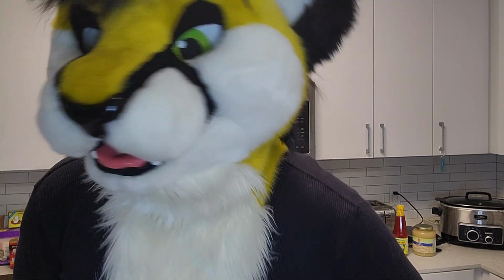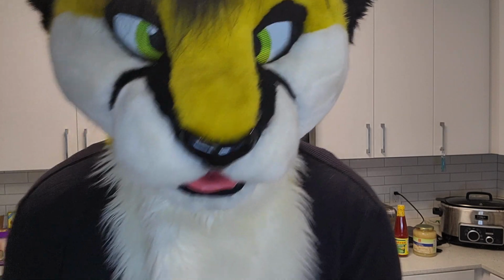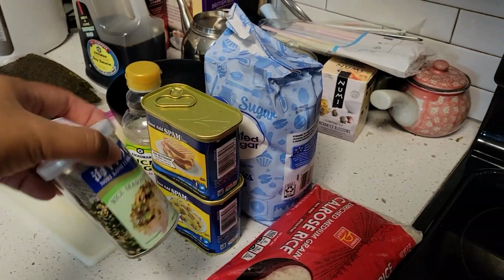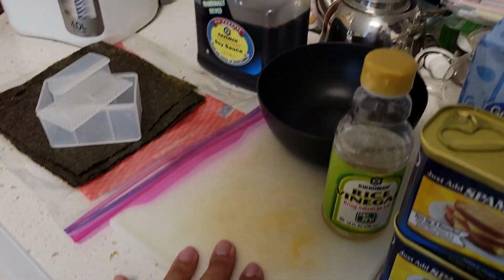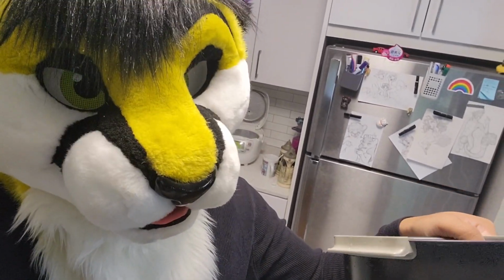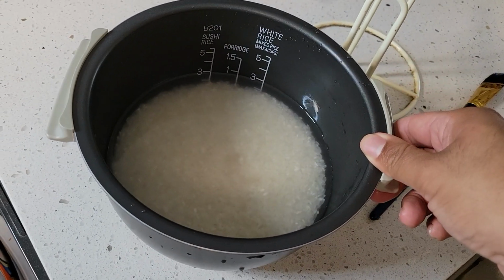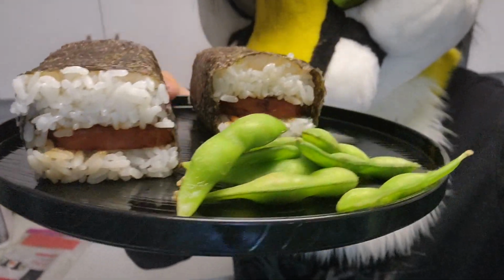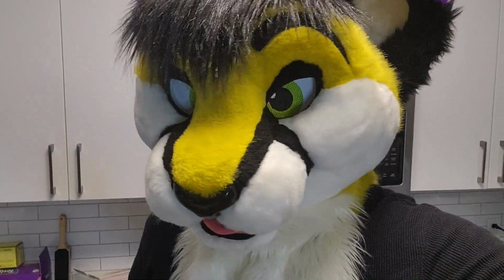FURRY TEACHES COOKING! - Spam Musubi!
Im tired of seeing lackluster spam musubi.
Thankfully my family from Hawaii taught us well!
Give this super savory and easy to picnic treat a try!
Musubi Maker: